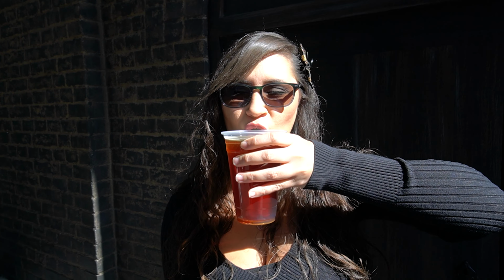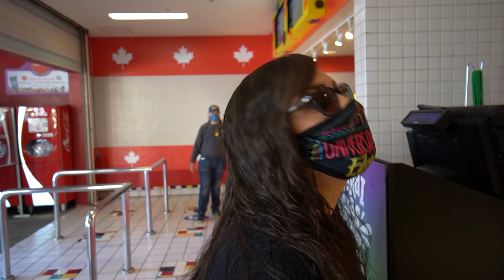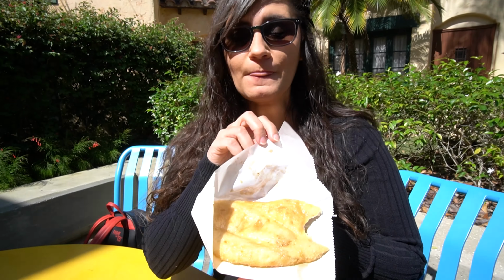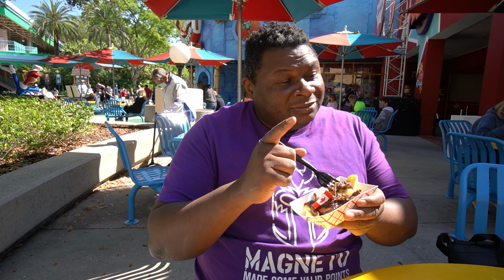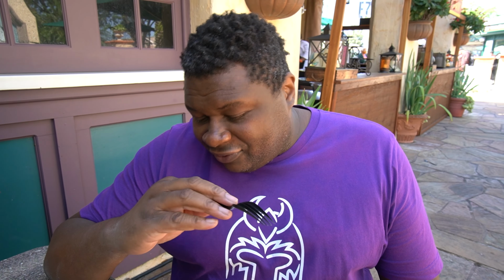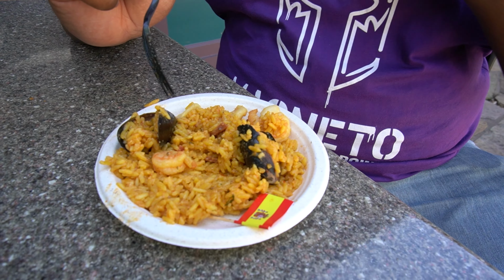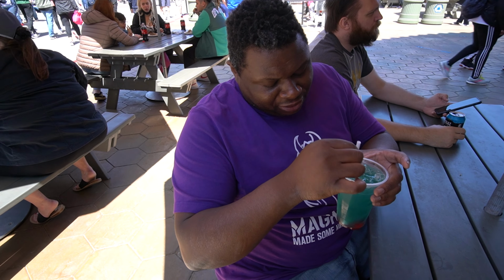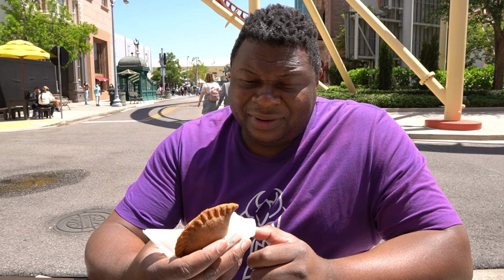Drinking around Universal Studios Orlando Florida | Vegan & non-vegan snack review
Drink and be snacky! We're back at Universal Studios Orlando Florida for vegan or plant based and non-vegan food and drinks around the park. It's a busy day and there's plenty to eat.
What we got:
00:00 Universal Orlando
00:29 Wizard's Brew $10.50
01:20 Dragon Scale $10.50
02:38 Sugar Shack Springtime Punch - Canadian Whiskey Punch with a base of Pear juice $5
03:43 Labatt Blue $5
04:26 Maple Donut - Fried Sweetened dough, cinnamon sugar, and maple syrup $6.49
06:23 Beef Short Rib Poutine - Crispy fries with short rib, cheese curds, and demi glaze $7.99
07:43 Hacienda de Arinzano Rosé $7
08:45 Hazaña Viñas Viejas Rioja $7
09:27 Paella Mixta - Saffron yellow rice, chorizo, squid, musses, and shrimp $5.99
10:57 Goombay Smash - Bahamian rum punch $7
11:56 Ocean Attack Coconut rum, Blue curacao, pineapple juice, sprite, grenadine and a gummy shark $13.99
13:56 Queen's Park Swizzle - minted dark rum grog with a light float of Angostura bitter  $7
15:39 Crabmeat Hand Pie $6.99
Overall thoughts

Princess and the Bear: nerds giving honest vegan vs non-vegan food reviews. We mostly go to Walt Disney World, with the occasional trip to Universal Studios Florida, but we travel to other plant based locations as well. If you're looking for vegan Disney World or Universal Studios Orlando food and you want to know what a vegan or non-vegan think of it, look no further! We'll tell you where it rates based on the claw scale. Sometimes we'll even share park recipes or TV/Film reviews within the Disney family.